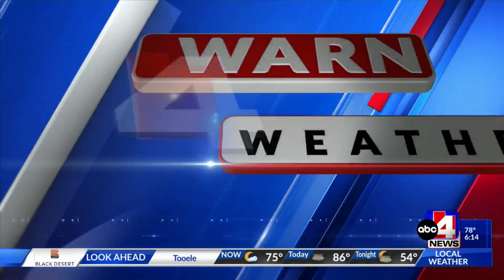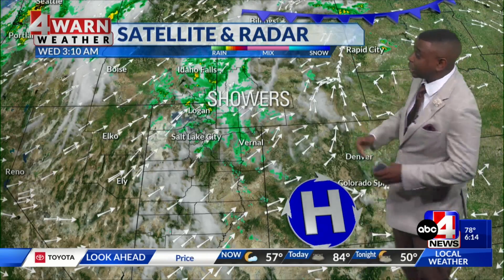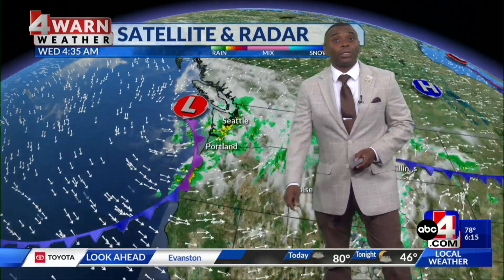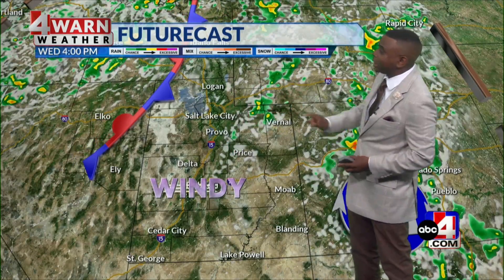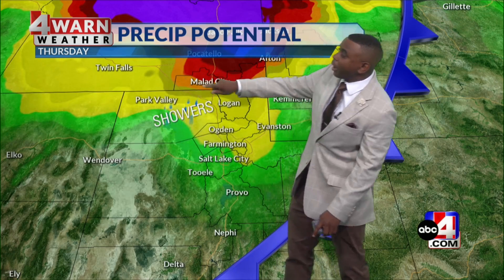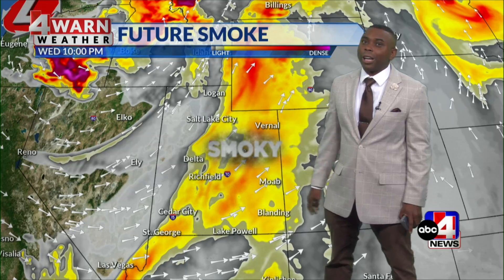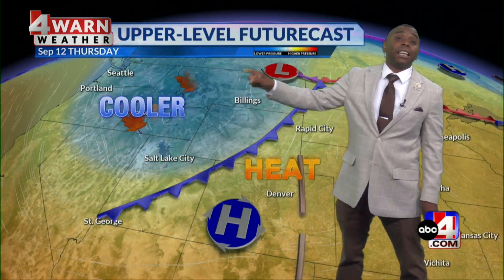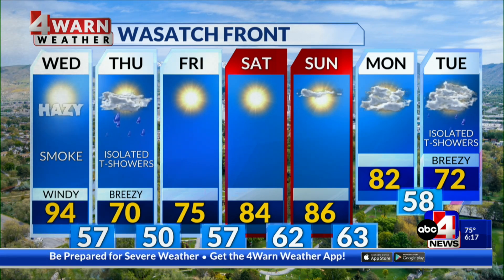High heat holds on to Utah for one more day bringing high winds, fire danger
The midweek brings another day of above-average temperatures as winds crank and add to fire danger.